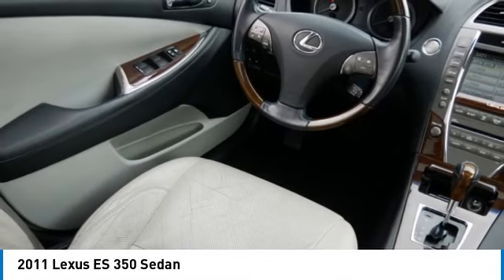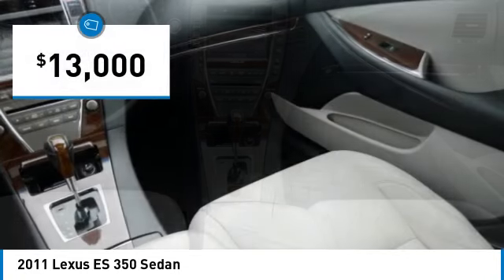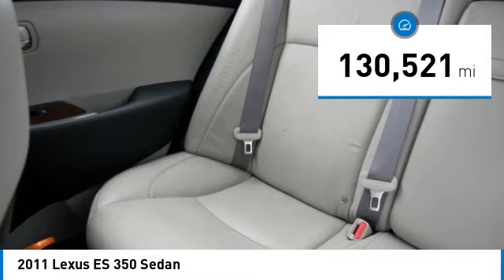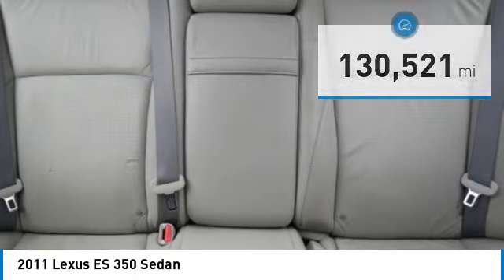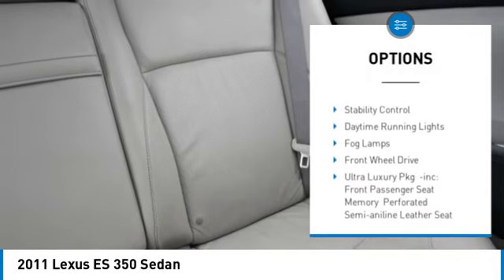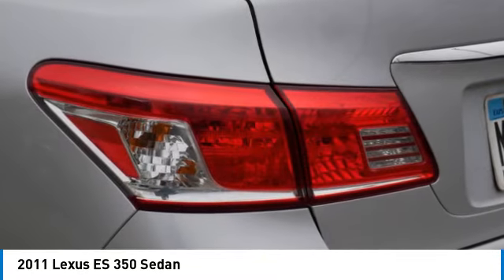2011 Lexus ES 350 Inver Grove Heights,St Paul,Minneapolis 25645A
2011 Lexus ES 350 Sedan

Heated Leather Seats, Moonroof, Nav System, Keyless Start, Satellite Radio, iPod/MP3 Input. NAVIGATION/MARK LEVINSON AUDIO PKG, ULTRA LUXURY PKG. INTUITIVE PARKING ASSIST, MP3 Player. CARFAX 1-Owner. ES 350 trim. SEE MORE!KEY FEATURES INCLUDEPower Tilt/Sliding Sunroof, MP3 Player, Satellite Radio, iPod/MP3 Input, Keyless StartEXPERTS CONCLUDEEdmunds.com's review says Powerful and velvety-smooth V6; plush ride; sumptuous interior; high-end luxury features available..FULLY EQUIPPEDNAVIGATION/MARK LEVINSON AUDIO PKG in-dash 6-disc CD/DVD changer, (14) speakers, rear back-up camera, HDD navigation w/touch screen, Lexus Enform w/destination assist, Bluetooth hands free phone w/phonebook download capabilities, eDestination, Lexus insider, voice command, XM NavTraffic, XM NavWeather, XM Sports & Stocks, ULTRA LUXURY PKG front passenger seat memory, perforated semi-aniline leather seat trim, heated & ventilated front seats, pwr driver seat cushion extender, panorama glass roof, pwr rear sunshade, wood & leather-wrapped steering wheel, wood & leather-wrapped shift knob, high-intensity discharge (HID) headlights w/dual-swivel adaptive front lighting system (AFS), 17 10-spoke liquid graphite-finish alloy wheels, full-size spare tire, INTUITIVE PARKING ASSIST Lexus ES 350 with TUNGSTEN PEARL exterior and LIGHT GRAY interior features a V6 Cylinder Engine with 272 HP at 6200 RPM*.SHOP WITH CONFIDENCECARFAX reports that this is a 1-Owner vehicle.BUY FROM AN AWARD WINNING DEALERCheck whether a vehicle is subject to open recalls for safety issues at safercar.govCheck whether a vehicle is subject to open recalls for safety issues at safercar.gov